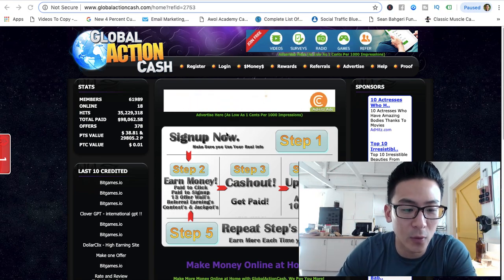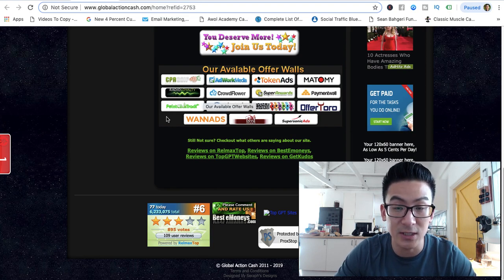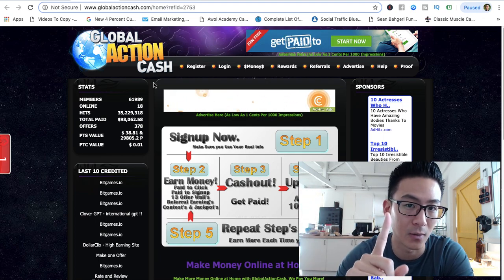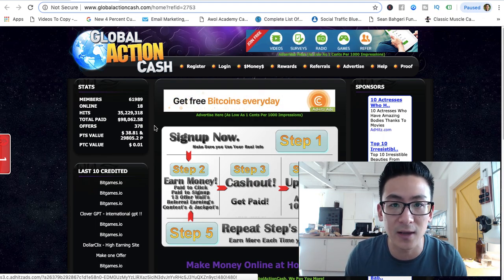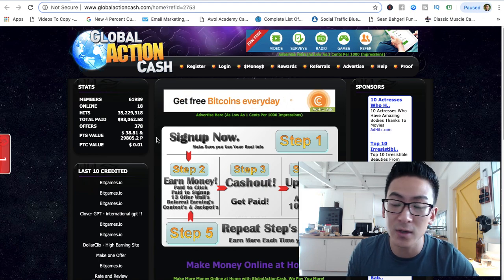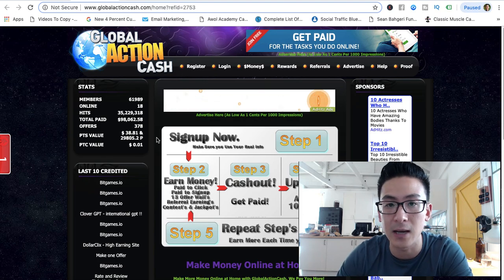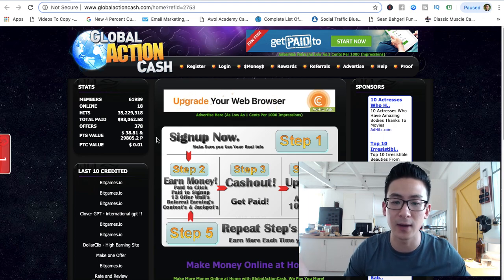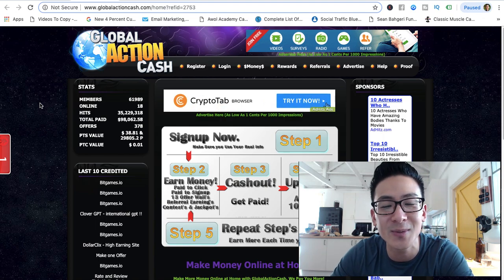Global Action Cash Review - How Much Can You Really Earn From This?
Discover more in this global action cash review *** Remember that you can get access to my 6 Figure Online Strategies by clicking here:

About this video:
You will learn in this global action cash review whether you can really earn money by using survey websites or if you should be using other strategies to make money online. Good luck!